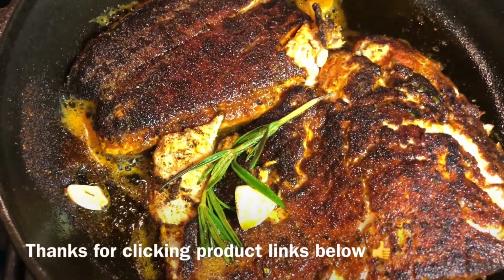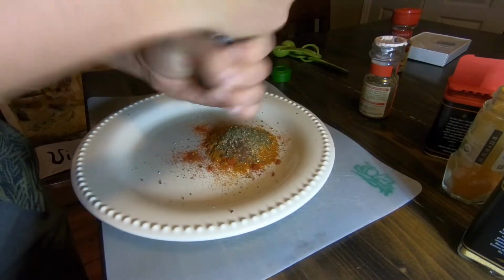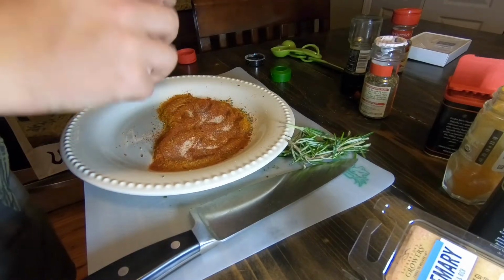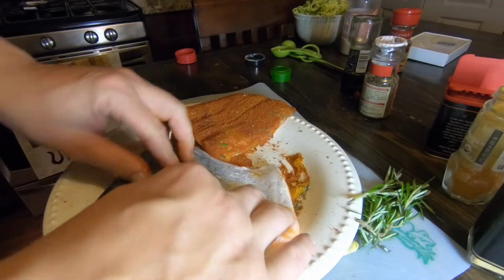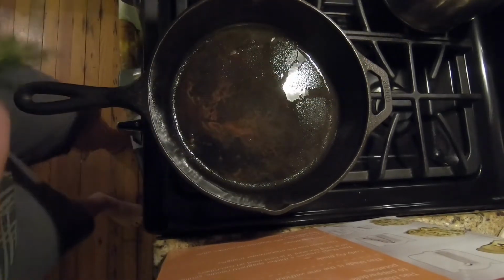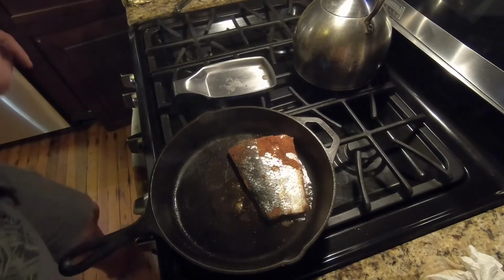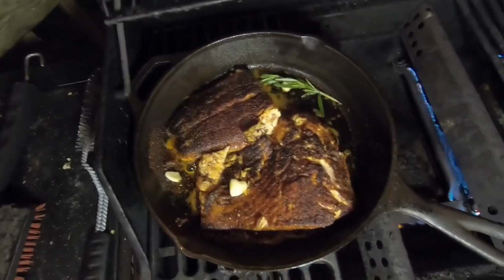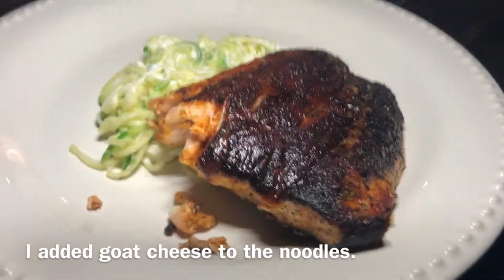Cast Iron Blackend Rosemary Salmon. Keto Grilling Recipe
Recipe Below Sorry it's such a long video!
Smoked Paprika
Pink Salt
Best MCT Oil
Upgrade to Cast Iron Grill Grates
Keto Friendly Sugar
expensive but amazing Exogenous Chocolate Ketones

Spice Rub:
1TS Paprica
.5-1 1TS Cayenne
.5 TSP Basil
Dash garlic powder
optional Chili powder
Dash of salt and pepper
2 Sprigs fresh rosemary.

Combine Mix, coat flesh side of fish. Sear with hot cast iron and finish in oven or on grill.